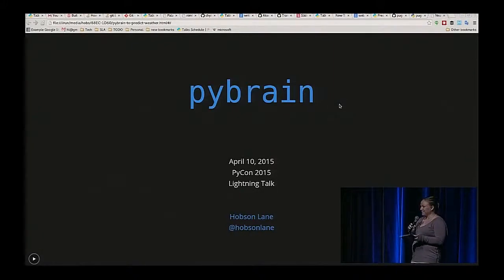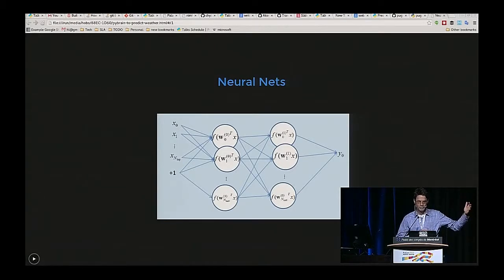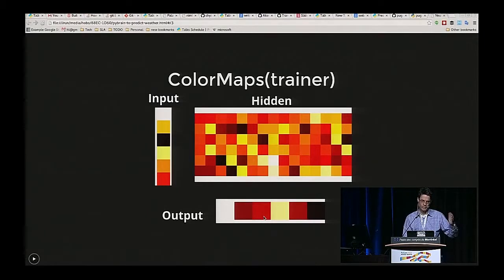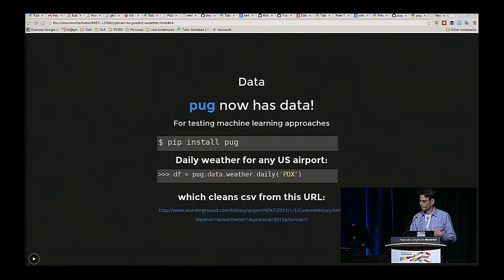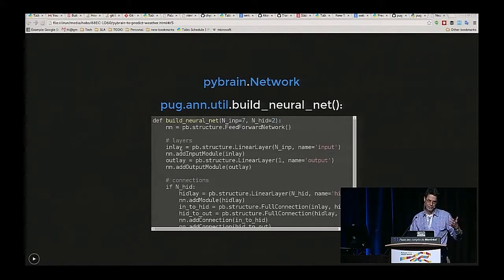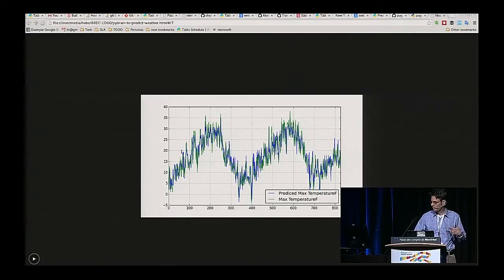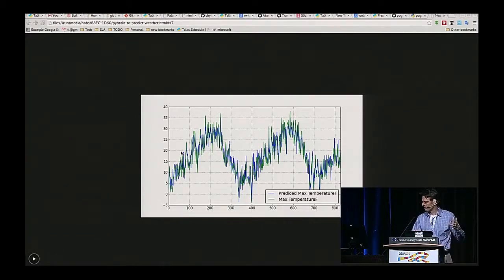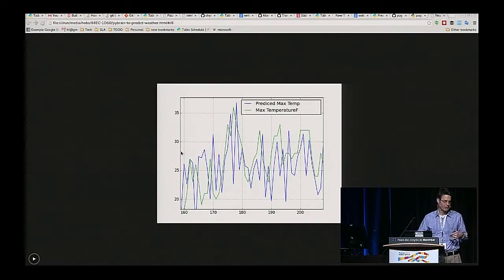PyCon 2015 Lightning Talk Predict Weather with PyBrain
Quick look at using PyBrain and a helper package called `pug-ann`  to create a 6-node, single-layer, linear feed forward neural net that can predict the maximum daily max temperature in Portland Oregon to +/-5 deg C accuracy (1-sigma). The helper functions will retrieve (and cache) a DataFrame of historical weather and then turn that DataFrame into a pybrain.DataSet and pybrain.FeedForwardNetwork based on your selection of input and output column labels. This makes it easy to try a variety of models and "auto-tune" them to improve performance.